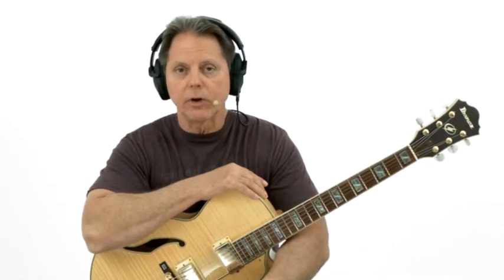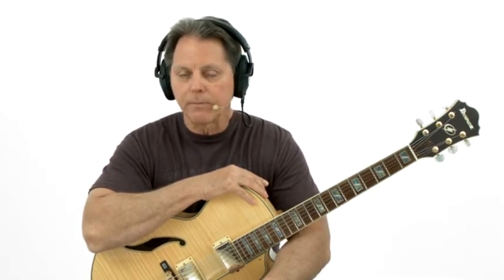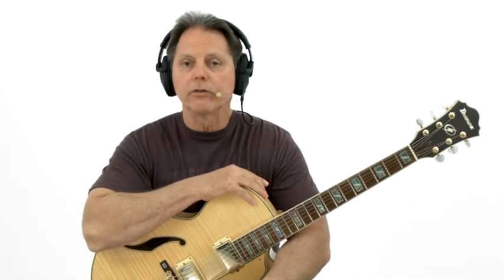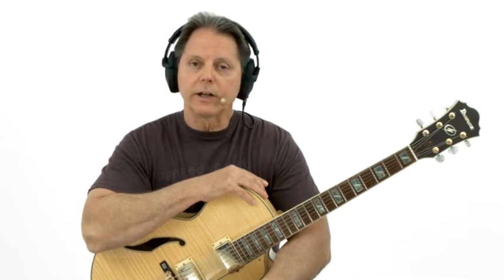Jazz Standards Guitar Lesson #1 - Chord Studies - Brad Carlton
NOW AVAILABLE FOR INSTANT DOWNLOAD w/ all video lessons, tab, notation, and jam tracks